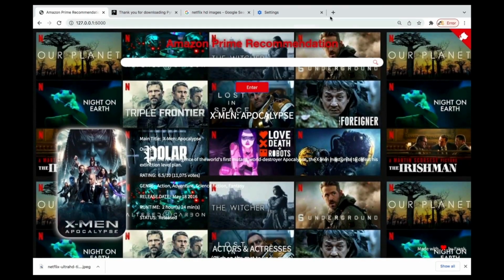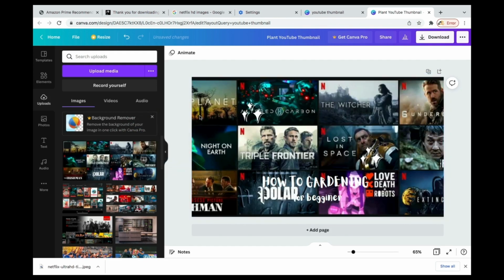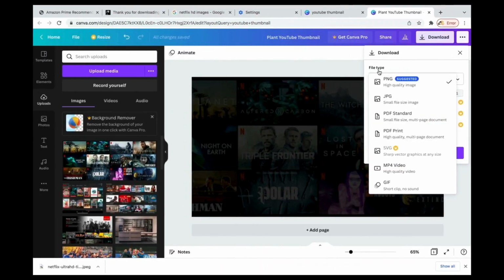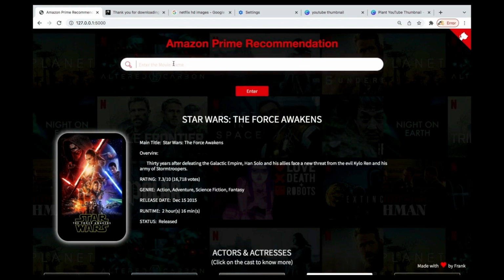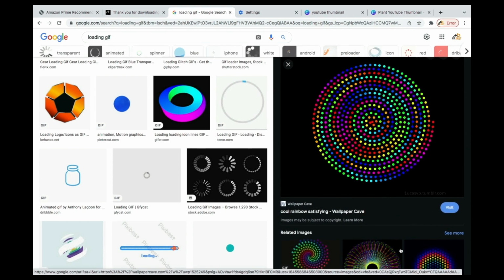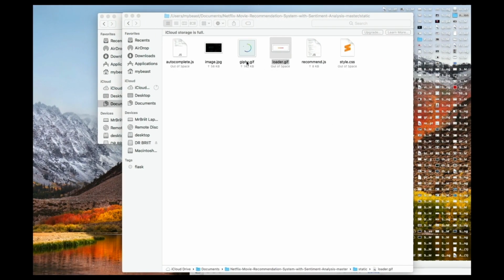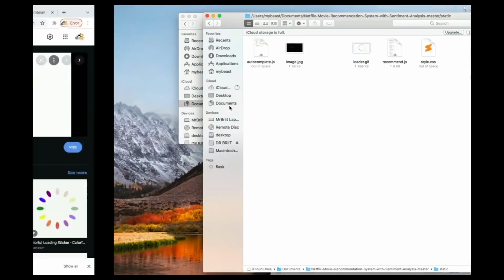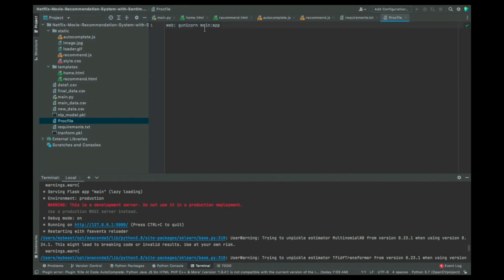Preparing HTML Files (Part 4) For Building a Netflix Recommendation System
Recommendation Systems is one of the most crucial and essential skills to have as a Data Scientist.
In this tutorial, you will build your own Netflix recommendation Sysytem that is capable of effectively recommending movies to users.
Note: some students have gone ahead to make this their final year project in Data Science and Machine Learning and received great recognition so I suggest you take it serious and really understand the concepts.

You will learn from scratch to advance level the various concepts in recommendation system such as:
     1. Recommendation System: An Overview
     2. Where Recommender Systems came from
     3. Applications of Recommendation Systems
    4. Why Recommender Systems?
    5. Types of Recommender Systems
    6. Popularity based Recommender Systems
    7. LAB SESSION: Popularity based Recommender
    8. Content-based Filtering: An Overview
    9. Cosine Similarity
    10. Cosine Similarity with Python
    11. Document Term Frequency Matrix
    12. LAB SESSION: Building Content-based Recommender Engine
    13. Collaborative Filtering: An Introduction
    14. Evaluation Metrics for Recommender Systems

In this tutorial, we will learn everything you need to know to building effective and robust Recommendation Systems. By the end of this tutorial, you will do an awesome project to build your own recommendation system.